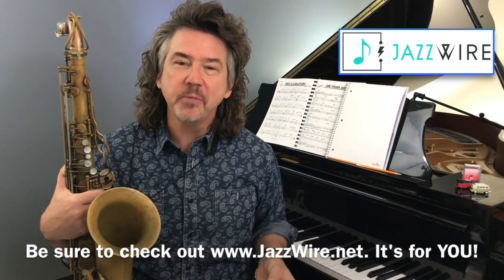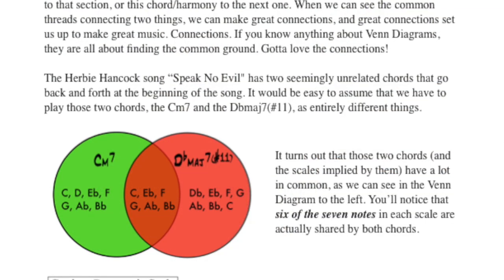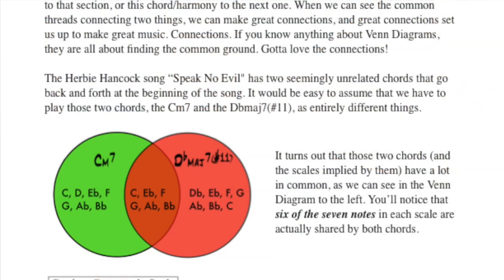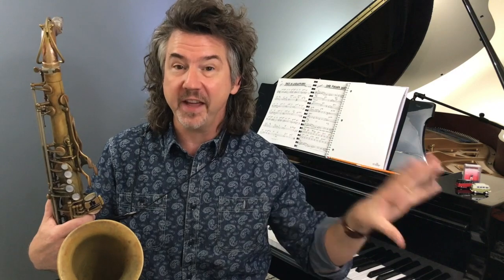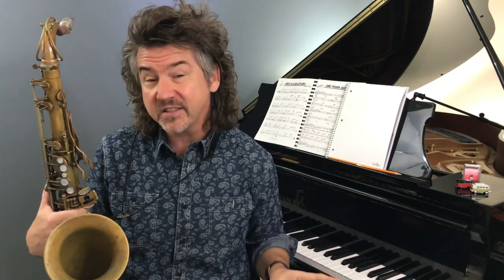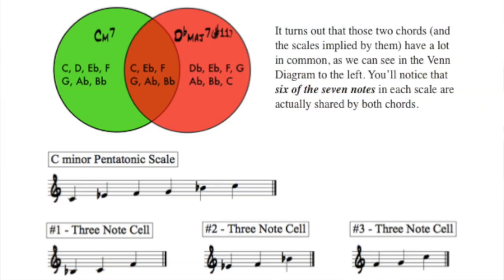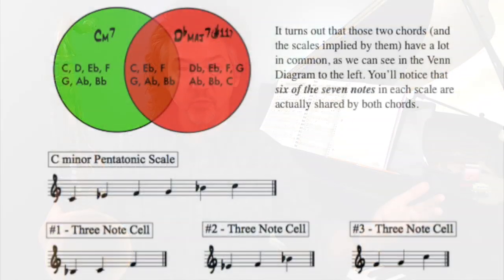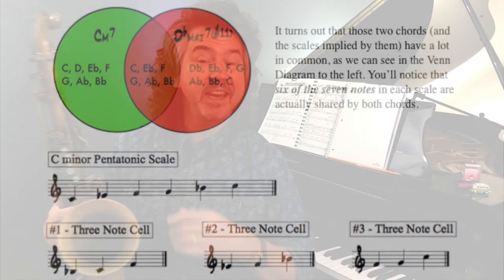Digging Deeper #118 - "Weird Chord Progressions - Venn Diagrams" and Speak No Evil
FOR ALL INSTRUMENTS - Welcome to DIGGING DEEPER. In video #118, we look at a tricky Wayne Shorter chord progression, and investigate a cool way to handle the chords . . . with Venn Diagrams. You heard it, 3rd grade logic and math are going to come in handy, and make you a better jazz player!! We look at a portion of the song "Speak No Evil," and find out that those HARD CHORDS are not so hard after all.

Mentioned in this video:
• Write us for the pdf for this or any Digging Deeper Jazz video at DiggingDeeperJazz @ gmail.com